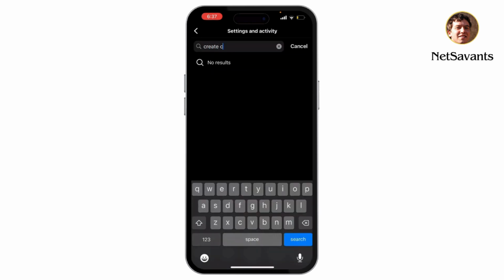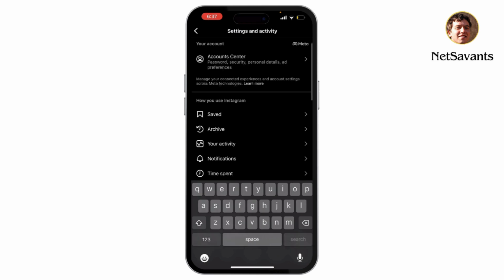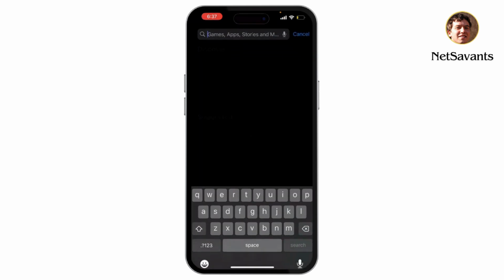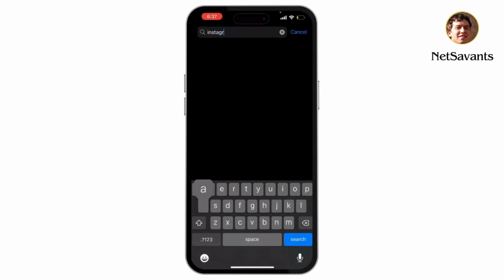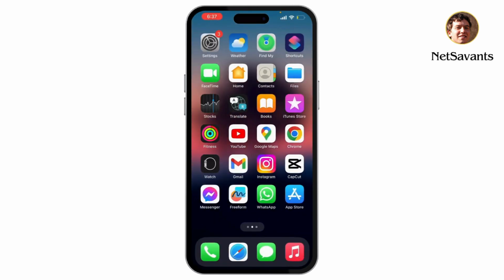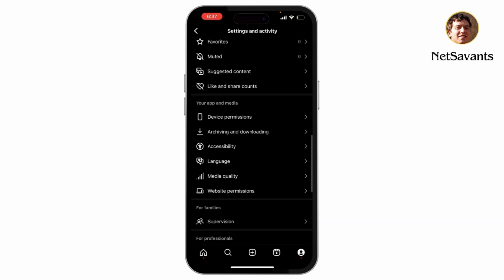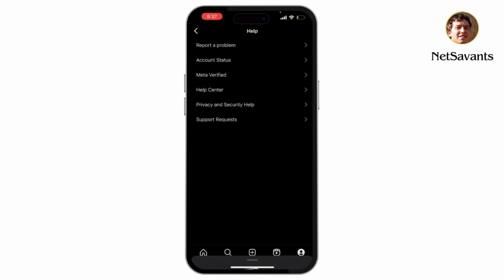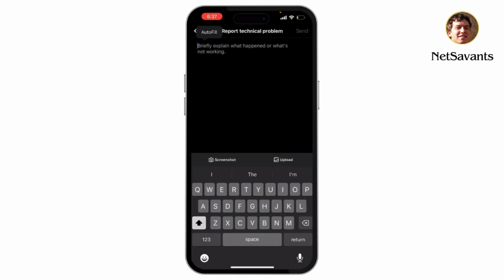How To Create a Broadcast Channel on Instagram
Learn how to create a broadcast channel on Instagram in this easy-to-follow tutorial from NetSavants. Discover step-by-step instructions on setting up your channel, inviting viewers, and hosting live broadcasts. Boost your Instagram presence and engage with your audience like never before. @NetSavants

Timestamps:

00:00:00 - Introduction
Learn how to create a broadcast channel on Instagram.

00:00:10 - Open Instagram
Launch the Instagram app and access your profile.

00:00:15 - Navigate to Settings
Tap the profile icon and then the three lines on the top right.

00:00:25 - Check Privacy Settings
Go to account privacy and turn off the private account if enabled.

00:00:35 - Find Create Channel Option
Search for the "Create Channel" option or check the top bar.

00:00:45 - Update Instagram
If the option is missing, update the app via the App Store.

00:00:55 - Report a Problem
If needed, report the issue through the app's help section.

00:01:10 - Describe the Issue
Explain that the "Create Channel" feature is not available.

00:01:20 - Follow Up
Instagram will address the problem, allowing you to create a broadcast channel.

00:01:25 - Conclusion